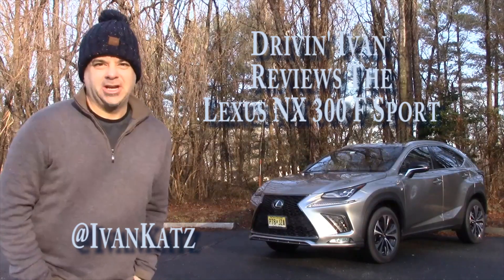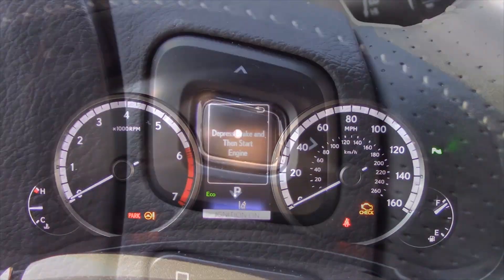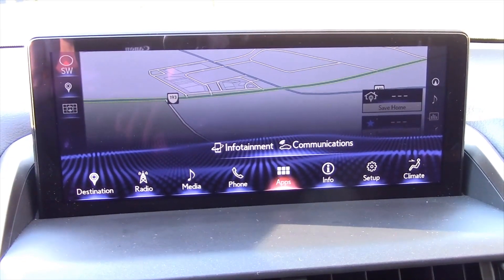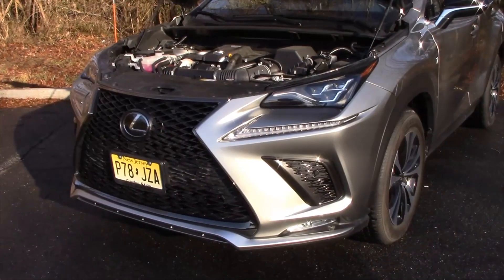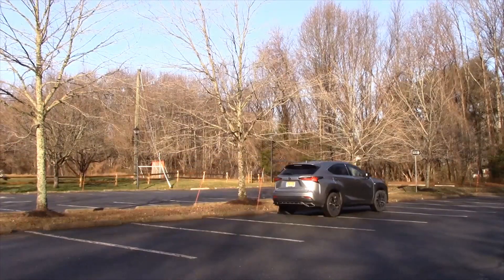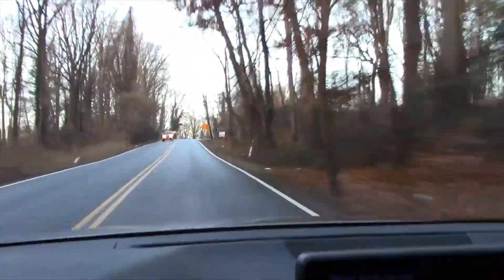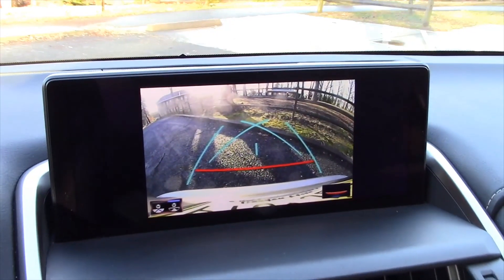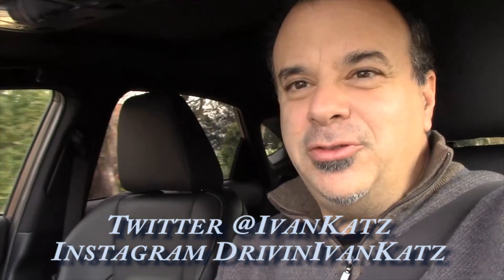Lexus NX300 F Sport Road Test & Review by Drivin' Ivan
Drivin' Ivan reviews the Lexus NX 300 F Sport.